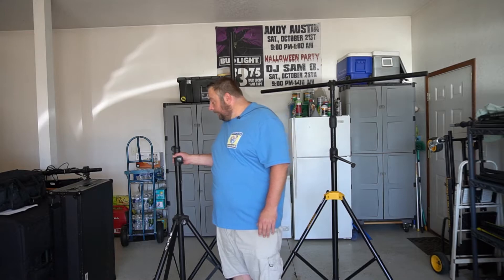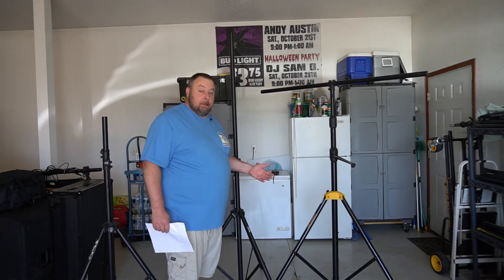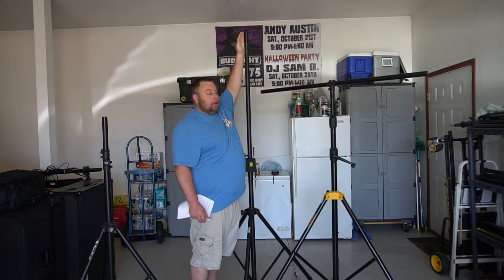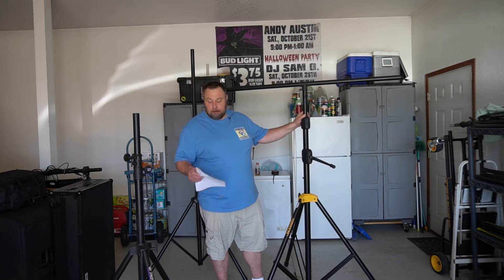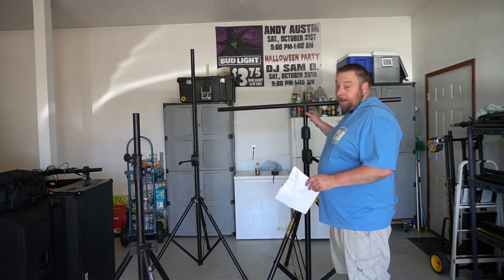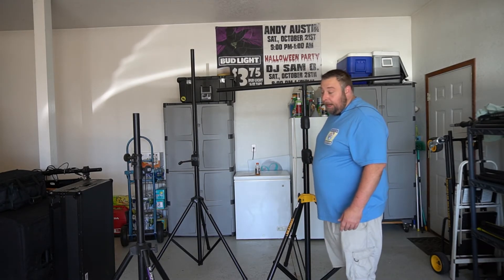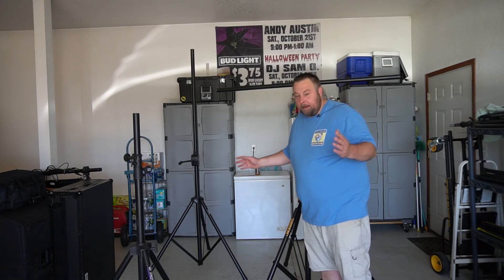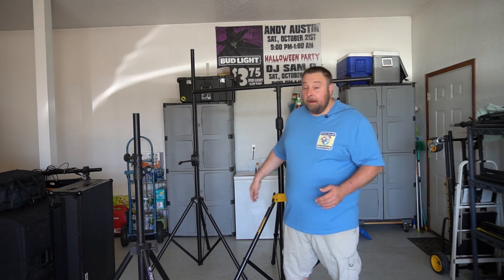Lighting trees/stands for djs and bands.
different lighting tress and what I recommend .